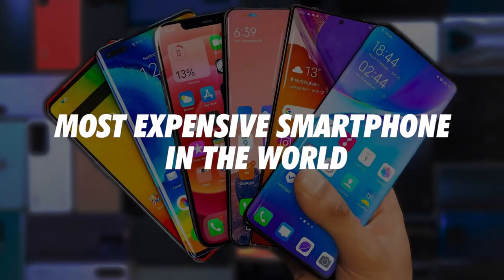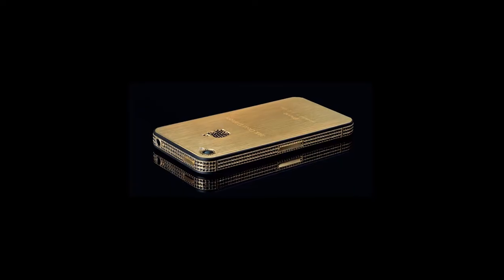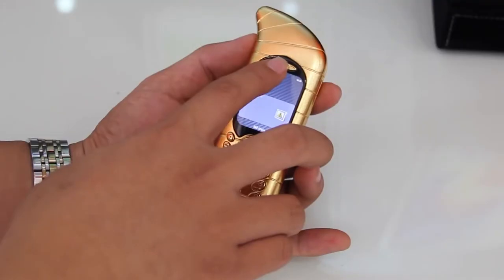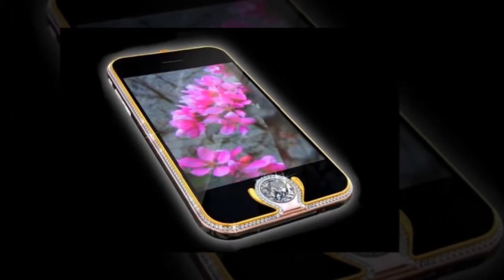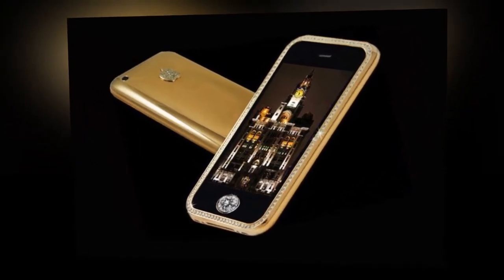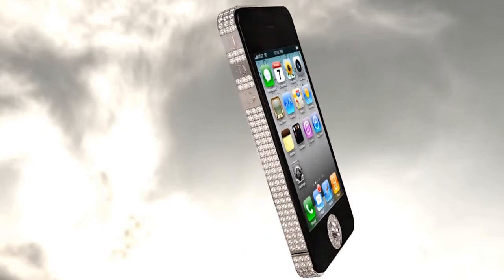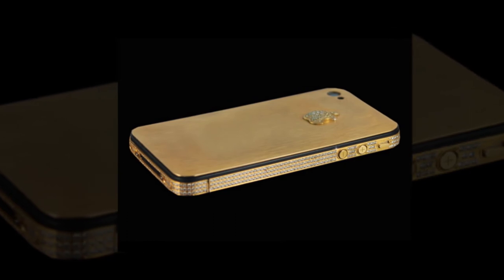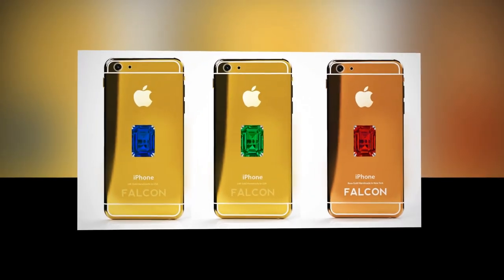Most expensive Smartphone in the world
Have you ever thought about which is the most expensive Smartphone in the world?
One thing that instantly shows millionaire or billionaire status is a fancy, luxurious and good-looking cell phone.
With the passing time the specifications, features are advancing and the price of the phones is increasing as well. And trust me just one look at the phones in this video, you will agree that the high price is worth it. Like Goldvish le million, one of the most expensive phones in the world is a dagger-shaped smartphone. Cool, right?
Nowadays there is a trend of customizing things for oneself. This customization is not only limited to cars or clothes but people are doing this to their phones as well. For example, I Phone 4 Diamond Rose Edition priced about $8 million. Only 2 phones have been made and both of them were totally customized according to user wishes.
And if you have a good amount of cash you don’t need phone covers or cases you just need a handful of diamonds for your phone. Just like the iPhone 4s Elite gold world’s 2nd most expensive phone, it comes with an extra 7.4 carat diamond for your home button.
Now, that is fancy!

Today everyone has a cell phone in their hand and if you think yours is expensive then just wait and watch this video!

In this video we are going to cover the following questions:

How much does the GOLDVISH LE MILLION cost?
How much does a Diamond Crypto Smartphone cost?
How much does the iPhone 3G Kings Button cost?
How much does GOLD STRIKER IPHONE 3GS SUPREME cost?
How much does the iPhone 4 Diamond Rose Edition cost?
How much does the iPhone 4S Elite Gold cost?
How much does Falcon Supernova iPhone 6 Pink Diamond cost?

What makes GOLDVISH LE MILLION unique and expensive?
What makes a Diamond Crypto Smartphone unique and expensive?
What makes the iPhone 3G Kings Button unique and expensive?
What makes GOLD STRIKER IPHONE 3GS SUPREME unique and expensive?
What makes the iPhone 4 Diamond Rose Edition unique and expensive?
What makes the iPhone 4S Elite Gold unique and expensive?
What makes Falcon Supernova iPhone 6 Pink Diamond unique and expensive?

7 - GOLDVISH LE MILLION

6 - Diamond Crypto Smartphone

5 - iPhone 3G Kings Button

4 - GOLDSTRIKER IPHONE 3GS SUPREME

3 - iPhone 4 Diamond Rose Edition

2 - iPhone 4S Elite Gold

1 - Falcon Supernova iPhone 6 Pink Diamond

It is a dagger-shaped phone that cost about $1.3 million.
When it was released Goldvish le million earned the place in the Guinness Book of World for the most expensive phone in the world. It is created with eighteen-carat white gold and has 120 carrot VVS-1 diamonds. Le million is created by Emmanuel Gueit. The interesting thing is that its production was only limited to only three pieces

One of the most expensive smartphones, Diamond Crypto Smartphone is designed by Peter Allison. It cost about $1.3 million. The majority of the cell phone is made up of platinum, but its logo and the home button is made of rose gold.

5 - iPhone 3G Kings Button

We all are familiar with the brand iPhone. Literally, nowadays one is seen in almost everyone’s hand. iPhone 3G Kings button, another design by peter Allison,  is a feast for the eyes. It cost around $2.5 million.
iPhone 3G Kings Button is made from 18 Karat yellow gold, white gold, and rose gold.

4 - GOLDSTRIKER IPHONE 3GS SUPREME

Gold Striker is almost similar to Kings Button. So why does it cost more than that?
Any guesses?
It’s the diamonds. If you have a pocket full of cash, you can never have enough Diamonds.
This phone is created by Stuart Hughes and is priced at $3.2 million.
It is made up of two hundred and seventy-one grams of twenty-two-carat gold. The bezel of the phone has one hundred and thirty-six diamonds and the apple logo on the backside of the phone is studded with 53 diamonds.
Just like kings button gold striker has a single cut diamond as its home button but it is a huge stone of seven

5 - iPhone 4 Diamond Rose Edition

iPhone 4 Diamond Rose Edition costs around $8 Million and is created by Stuart Hughes.
Only 2 phones have been made and both of them were totally customized according to user wishes.
It is made of rose gold and 500 diamonds, a total of over 100 carats, and the Apple logo is embellished by 53 diamonds.

Well, this was the list of the world's most expensive smartphones. Smartphones
If you had millions of dollars, would you buy a phone like this? Which is the one that took away your heart and blew your mind with its magnificent appearance?